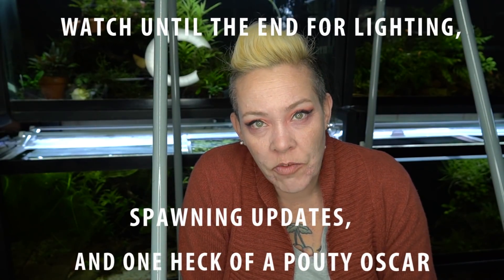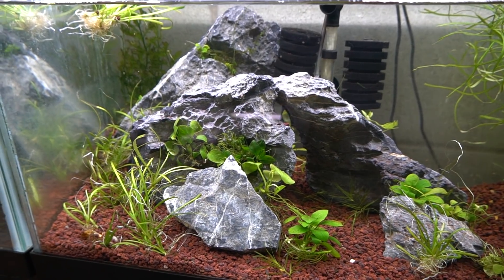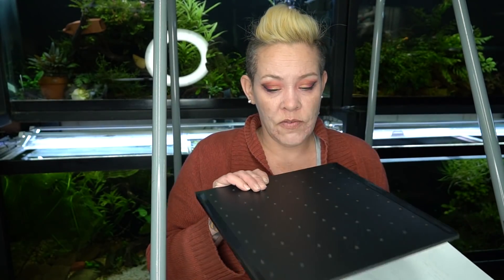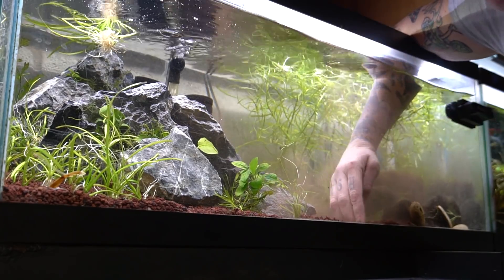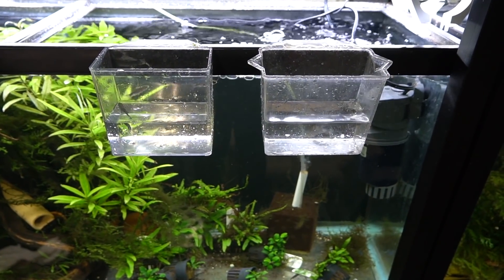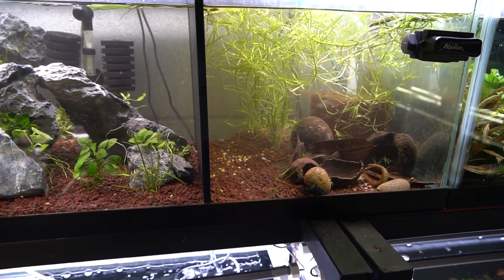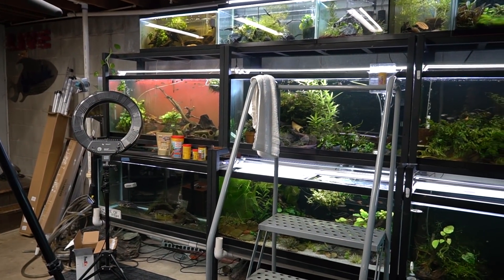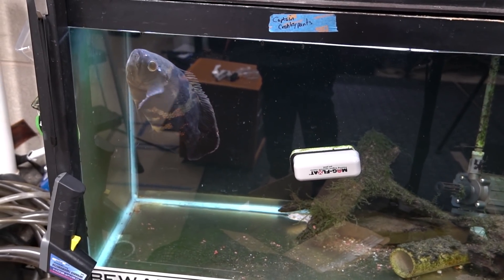Hard water Betta breeding -Part 1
Today we start a new project on breeding my Betta mahachaiensis, a hard water or brackish species. I am using a divided 20 long.
Feb. 1- Gold Coast Aquarium Society
Feb. 2- Neighborhood Fish Farm